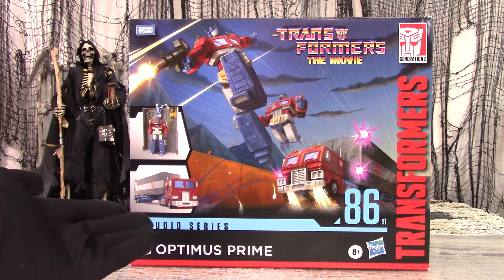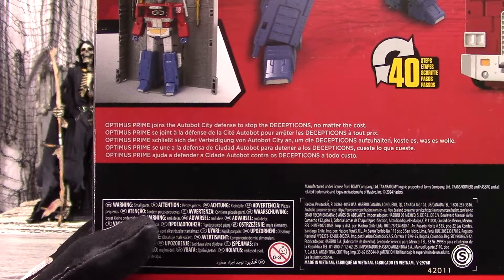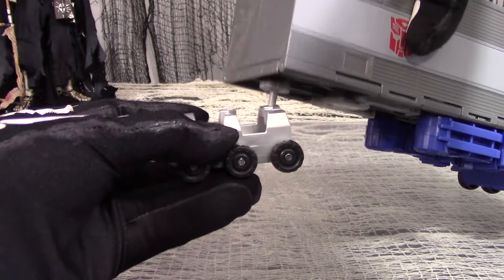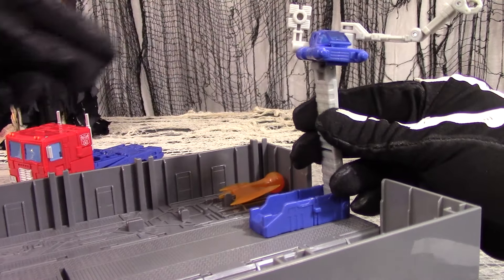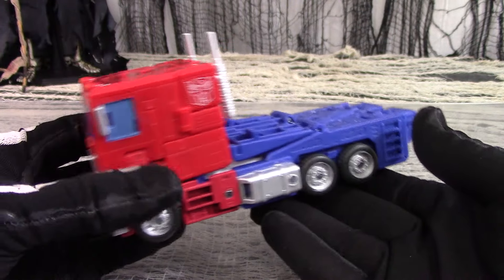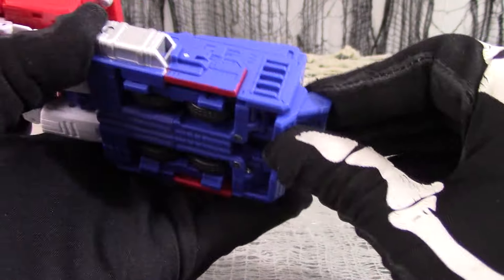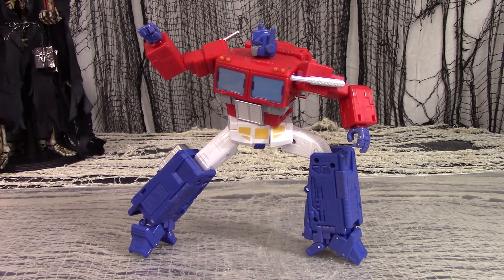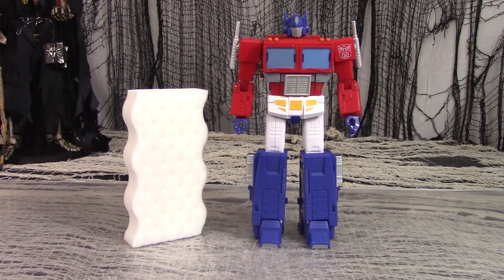Death Reviews: Optimus Prime - Commander Class - Studio Series 86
Optimus Prime - if you saw the 1986 animated movie and were traumatized by his death, don't worry!  Because he's back for the Studio Series 86 line as a Commander Class figure!  Oh, and they brought him back in the TV show too.  I rarely (if ever) affect anyone  permanently in the world of fiction.  But if you're wondering if this figure is any good?  It is - but you will learn exactly WHY in this full review!  We review the figure, the trailer, the transformation, the articulation and more!   Betcha they do some repaints of THIS one!

Credits: Uses clips from Stan Bush - "The Touch"
Transformers the Movie Soundtrack